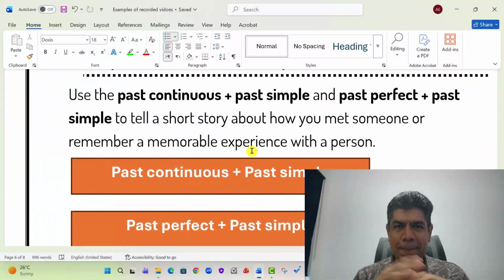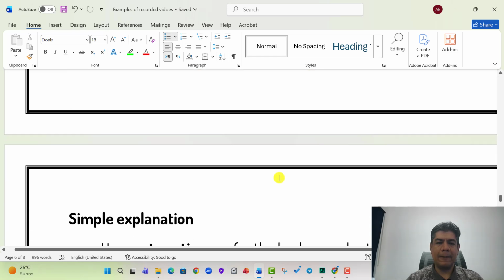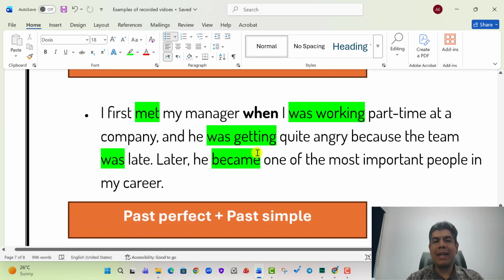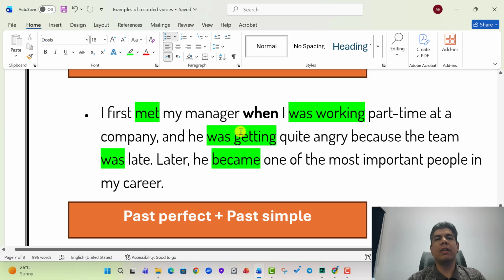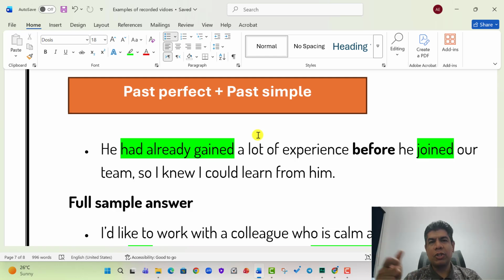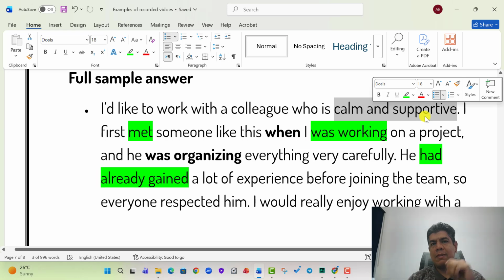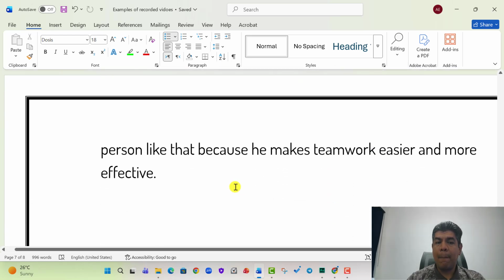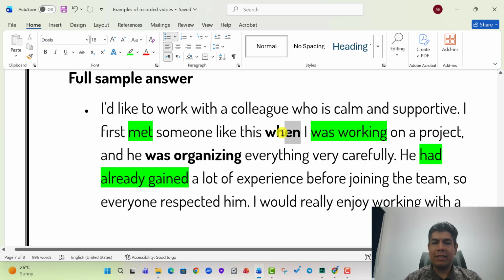Past Simple, Past Continuous & Past Perfect for Telling Stories in IELTS Speaking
Learn how to use the past simple, past continuous, and past perfect to tell stories more clearly and naturally in IELTS Speaking. In this lesson, you’ll see how these tenses help you describe events, background actions, and things that happened earlier, making your answers more fluent and more effective.